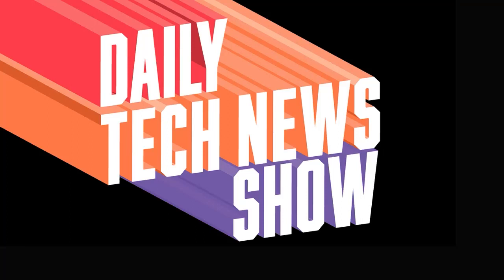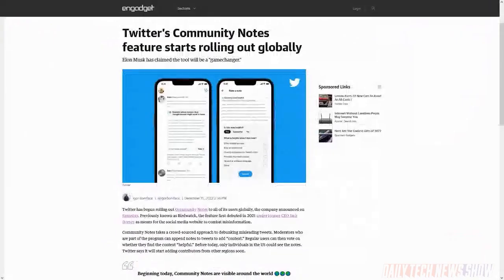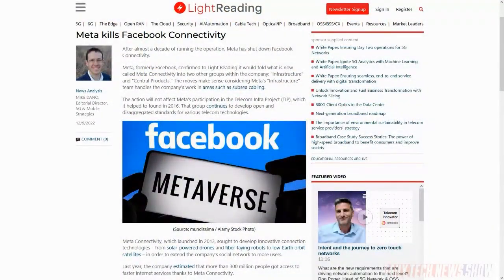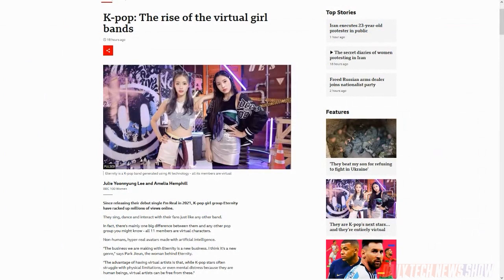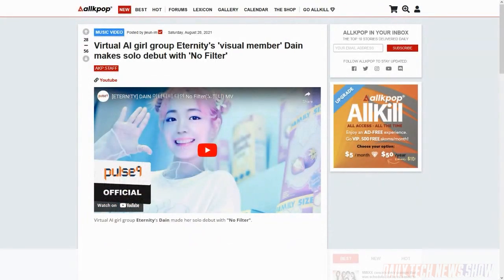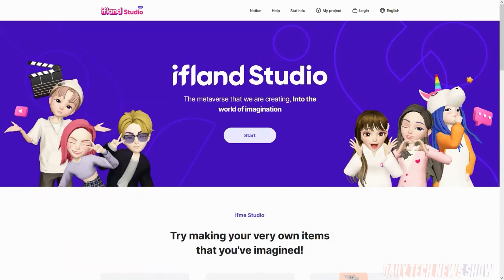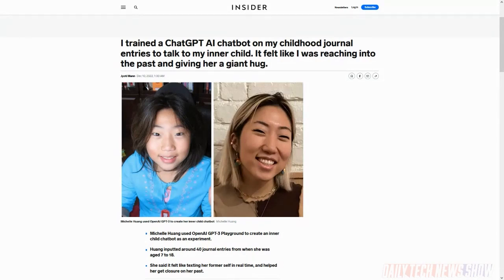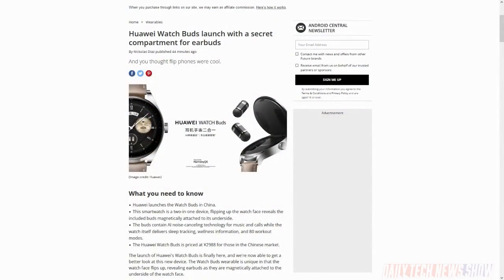No One Reads the Terms of Service - DTNS 4413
K-Pop is a pop-music sensation. But are catchy beats and staged managed performers ripe for an AI makeover? Plus AI powered Chatbots have been used to impersonate notable figures from history like dead presidents, authors and celebrities. But what if you used it to talk to your younger self? And Lawmakers target incomprehensible EULA terms with the ‘TLDR’ bill.”

Starring Tom Merritt, Sarah Lane, Iyaz Akhtar, Roger Chang, Joe.

Mailbag:

Today’s guest:
Iyaz Akhtar

Next guest:
Dr. Niki Ackermans